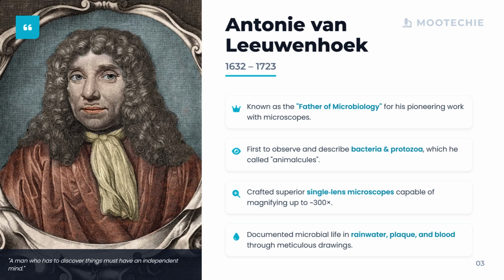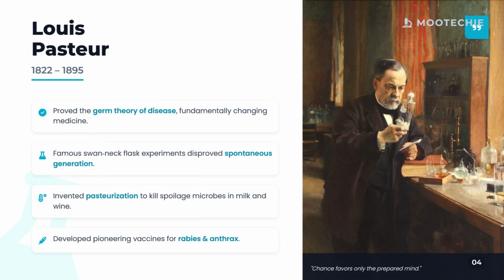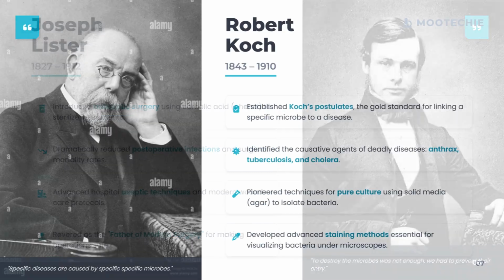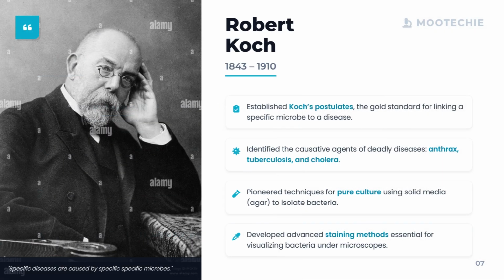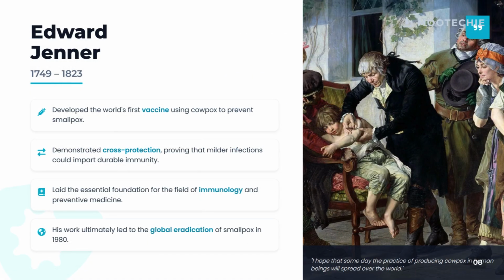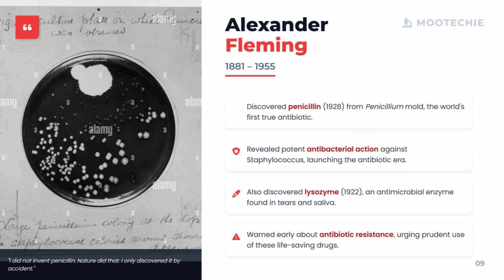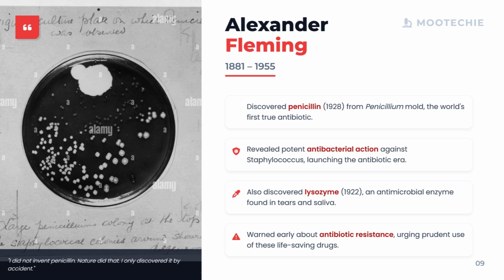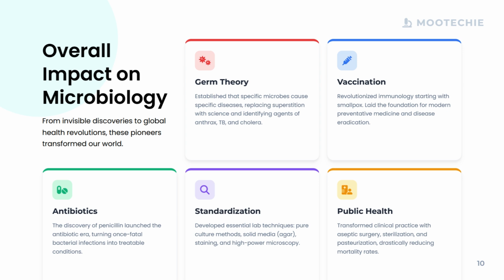Contributions of Scientists in Microbiology | High-Yield Exam Review | MooTechie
Explore the Contributions of Scientists in Microbiology with Mootechie in this exam-oriented, high-yield lecture. Learn the landmark discoveries of Leeuwenhoek, Pasteur, Tyndall, Lister, Koch, Jenner, and Fleming, from microscopy and germ theory to vaccination, antibiotics, sterilization, and aseptic surgery. Perfect for quick revision, clear concepts, and visual learning in microbiology and life sciences.